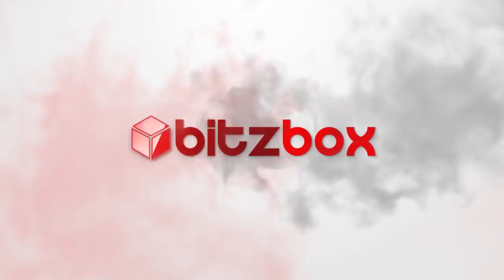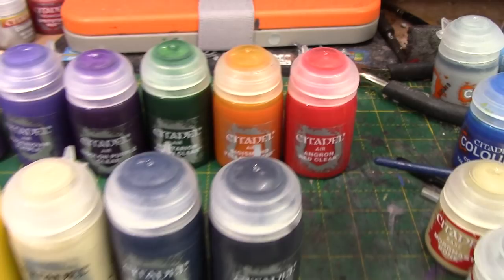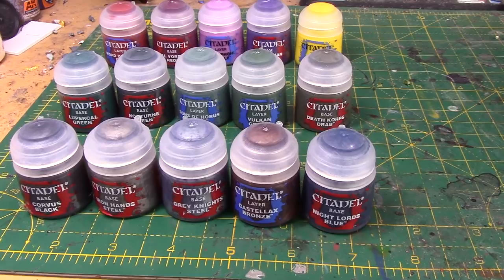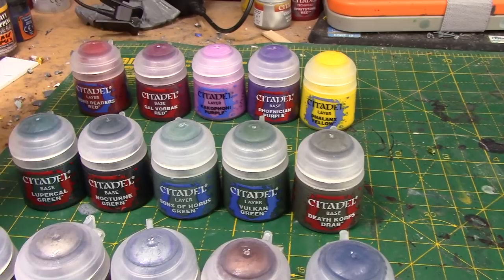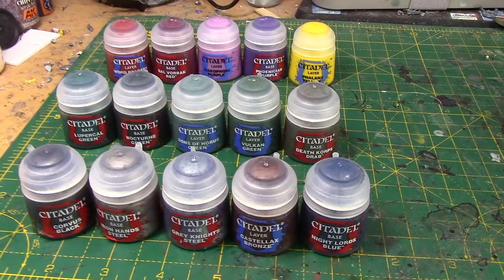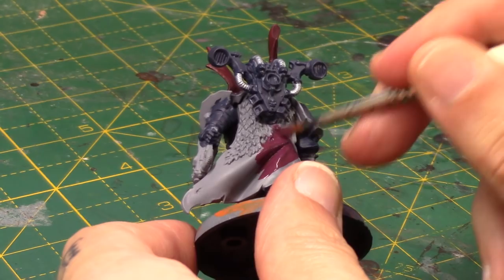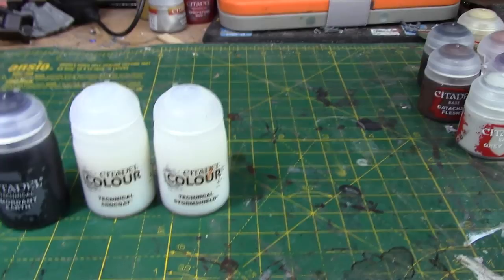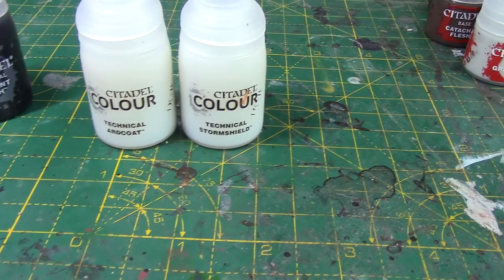The New Citadel Paints NO ONE'S Talking About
In this video I look at all the other new paints GW have added to their paint line that aren't contrast paints